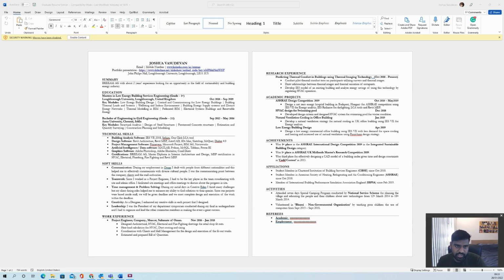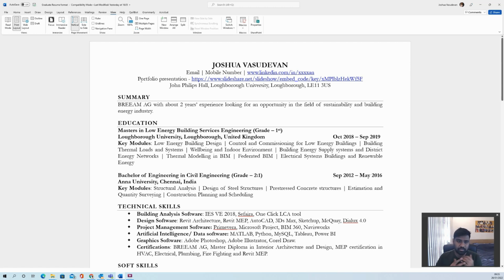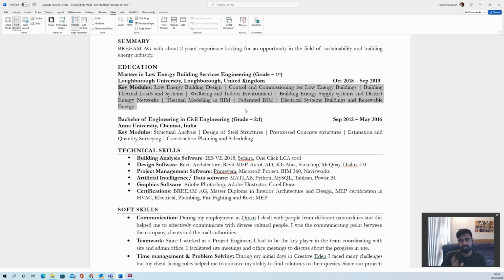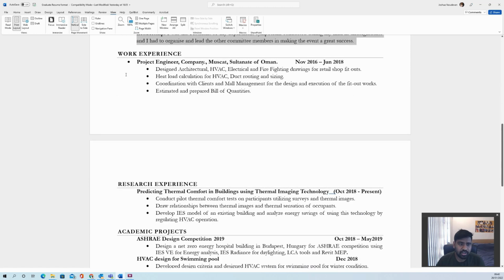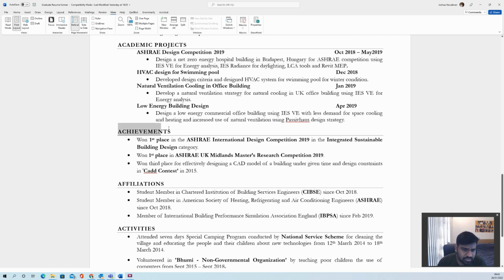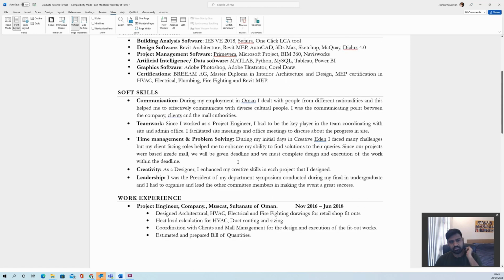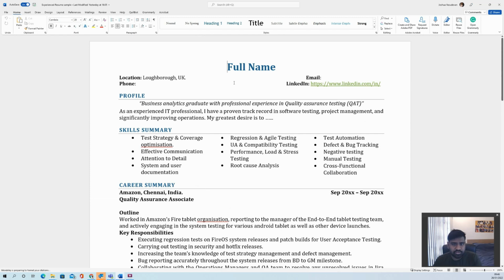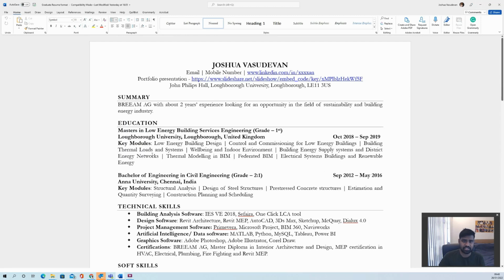How to create a CV / Resume for a job in the UK | Study in UK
AmberStudent - Accommodation provider
The cheapest student accommodation in the UK (free COVID-19 cancellation services available and no UK guarantor required) - Register below to get personal assistance

Movido - Get everything ready before you move in
Get ready for your new home with Movido! Housing, local SIM, transportation, airport pick-up, and more - Movido helps you take care of everything you need before you arrive so that you can (literally) hit the ground running as soon as you step off the plane!

Unikit - Order all things you need right before you reach the UK
To any friends also going to Uni soon, this is such a great idea. Bedding and kitchenware packs waiting at your uni accommodation before you arrive. The point is to avoid bringing everything from the other side of the country (or world) and save the expense of high street shops. Check it out